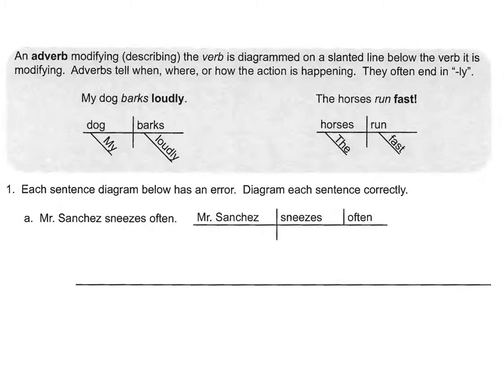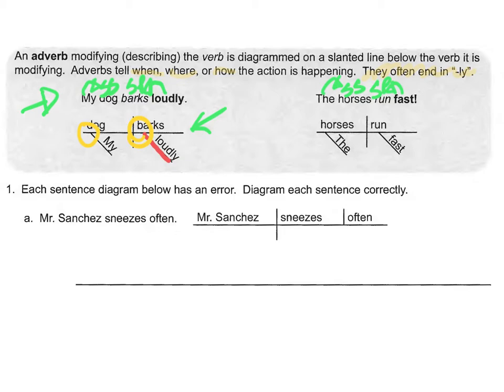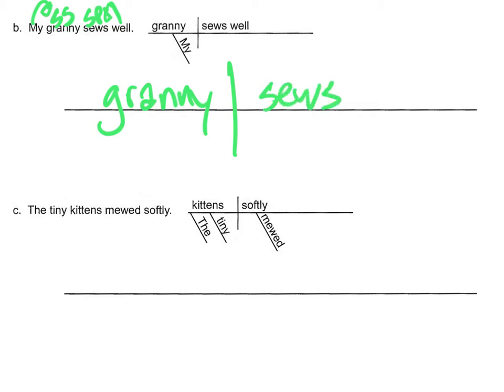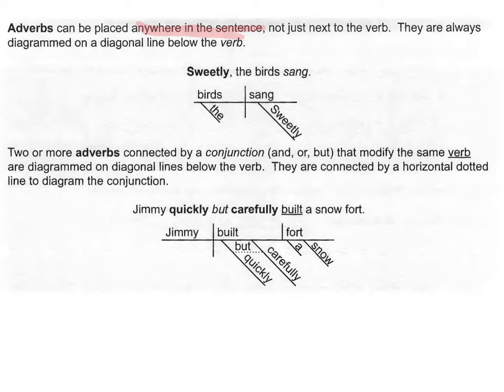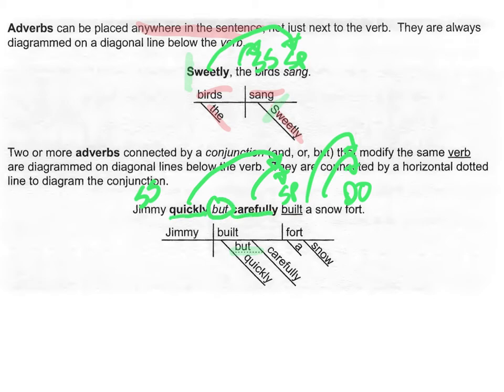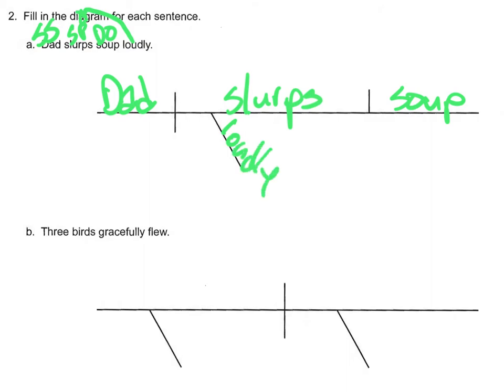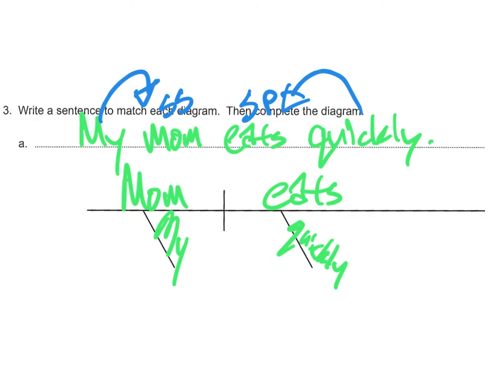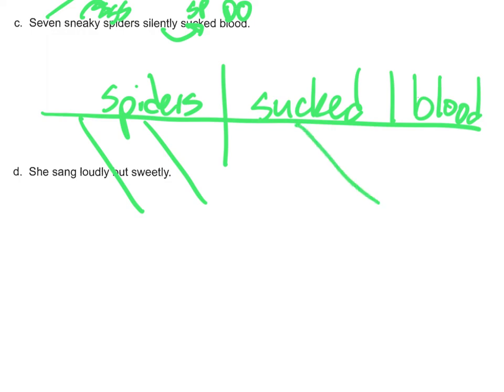Adverbs Modifying Verbs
In this video, Drew goes over the very basics of sentence diagramming. Adverbs modifying the simple subject are covered. Adverbs modifying other adverbs or adverbs modifying adjectives are not covered.

Reference

Carter, A. (2016). Sentence Diagramming Beginning. (P. Gray, Ed.). The Critical Thinking Co.